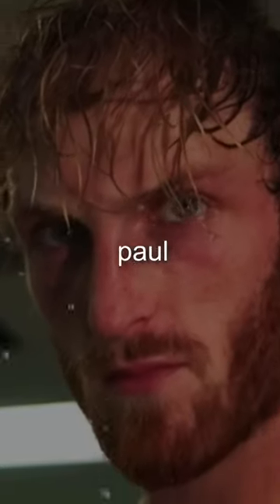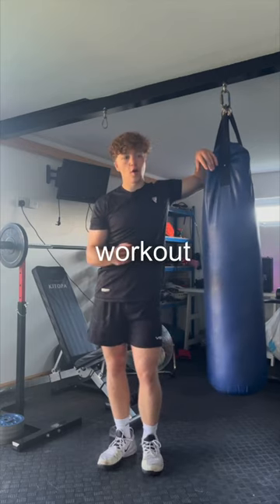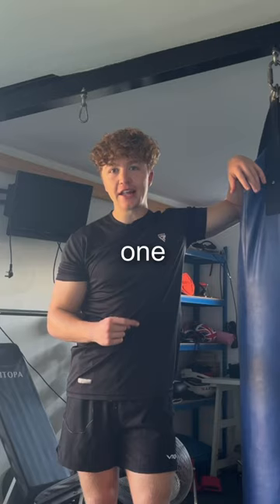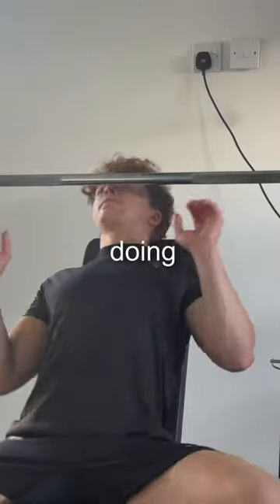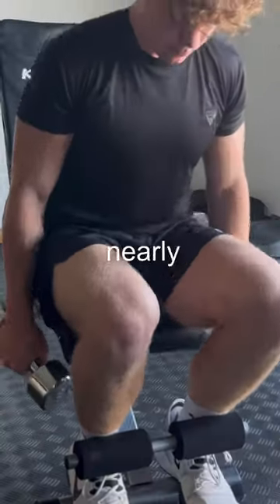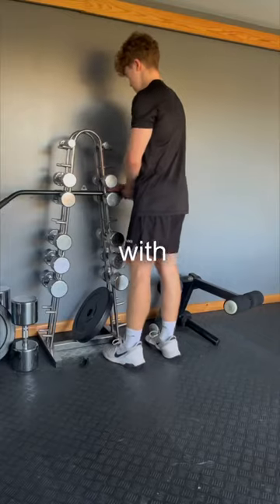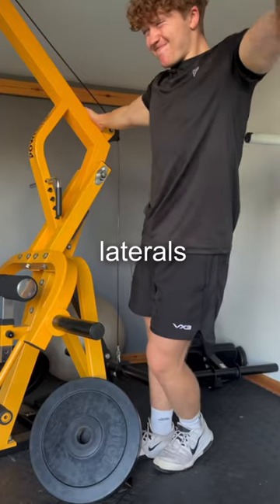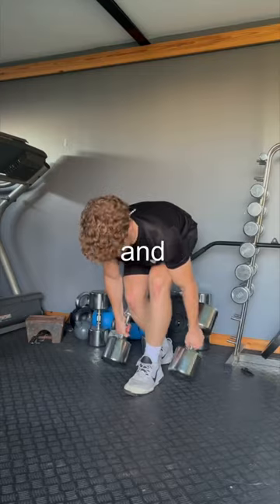I Tried Logan Paul's INSANE Workout...